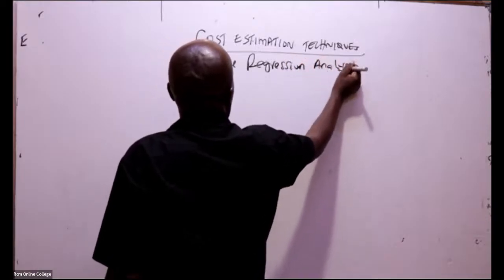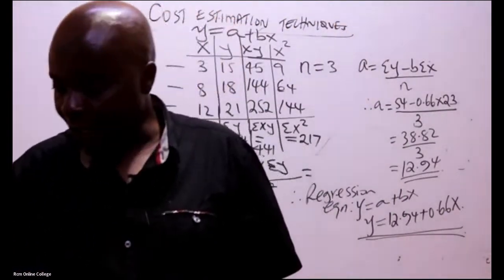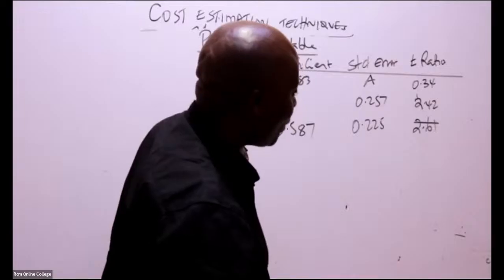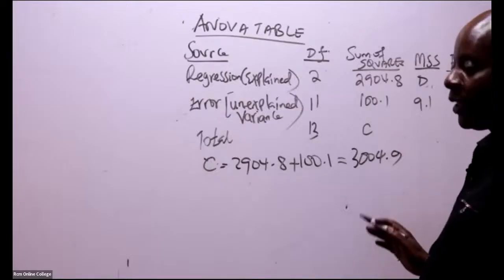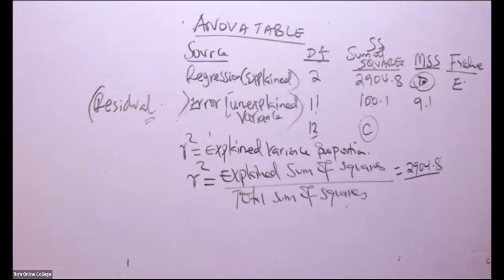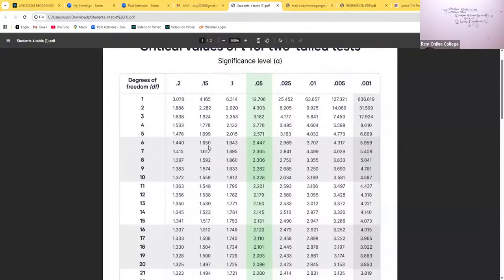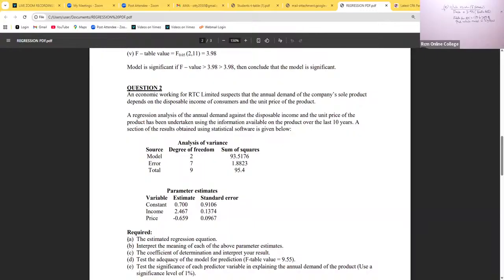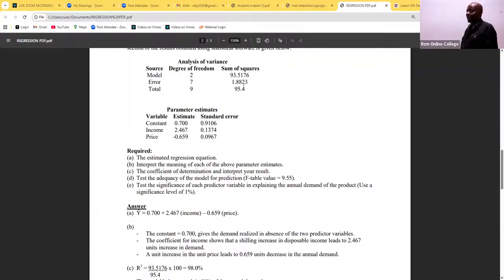AMA-Cost estimation analysis-CPA KENYA